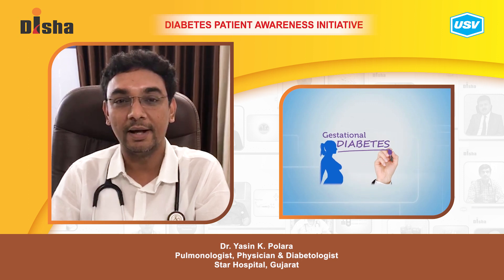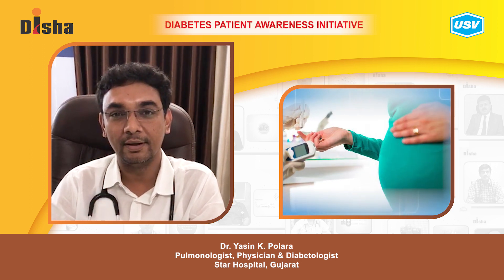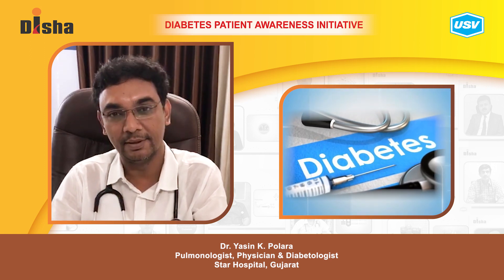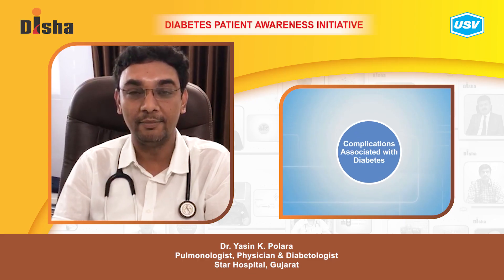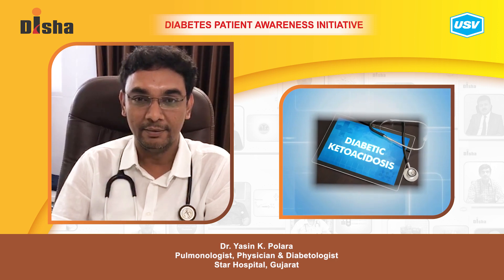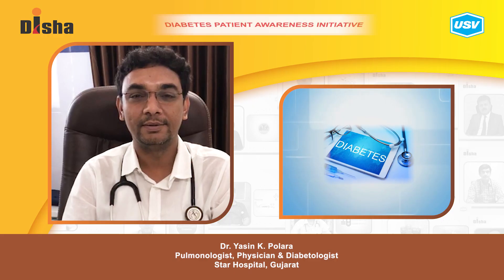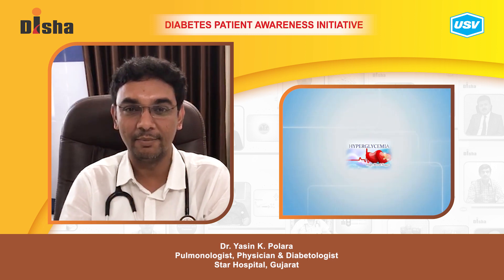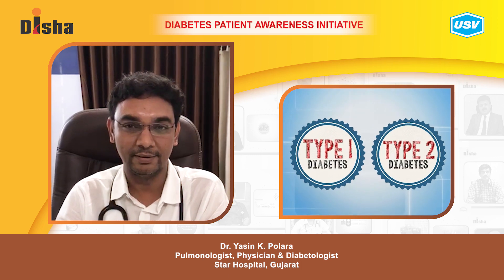Dr. Yasin K. Polara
Diabetes is one of the most dangerous and rapidly growing diseases in India. Dr. Yasin K. Polara, a leading Diabetologist explains about the following aspects of Diabetes in this video. Please watch and share!
What is a Diabetic emergency? 0:44